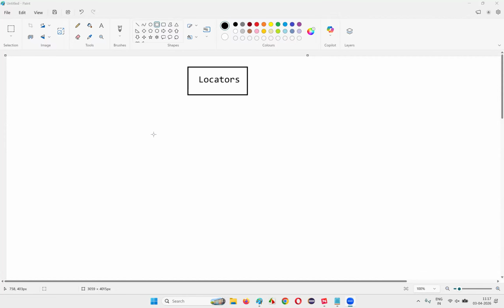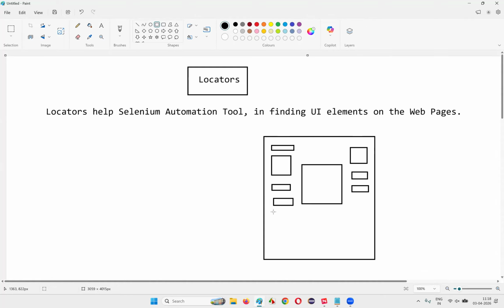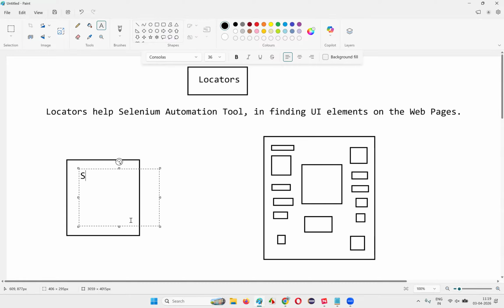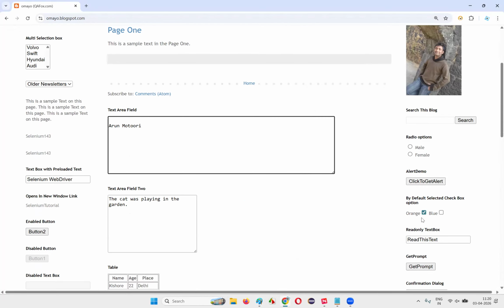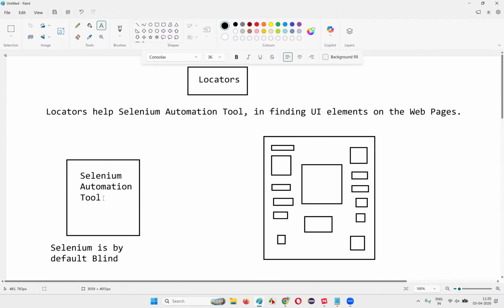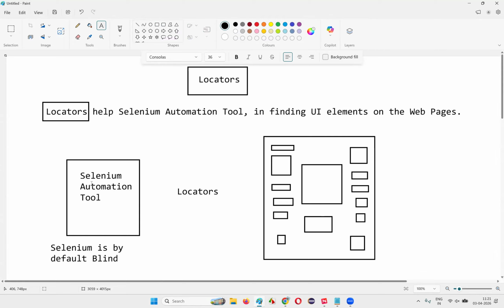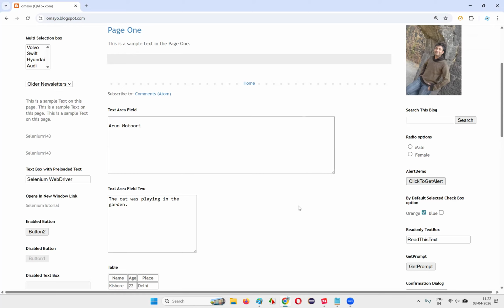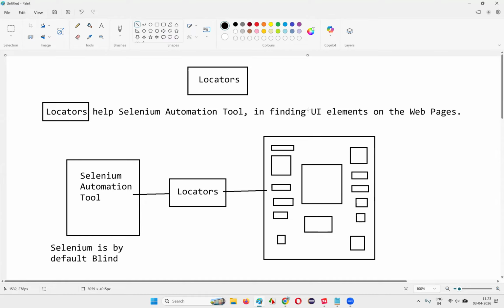49. What are Locators? (Selenium Java 2026)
What are Locators?
Locators help Selenium in finding the UI elements on the Web Pages.
Selenium is by default blind.
Selenium takes the help of Locators, to find or locate the UI elements on the Web Pages.